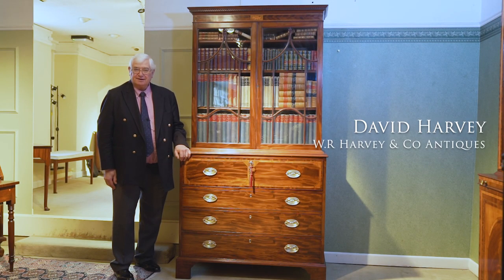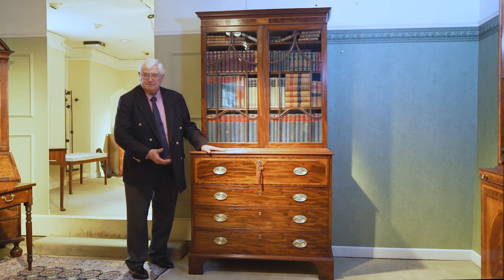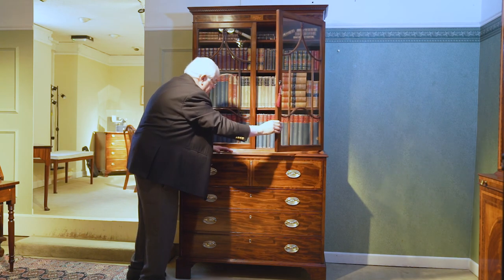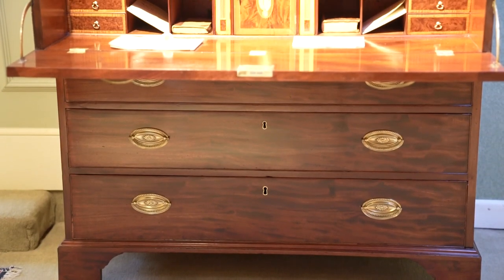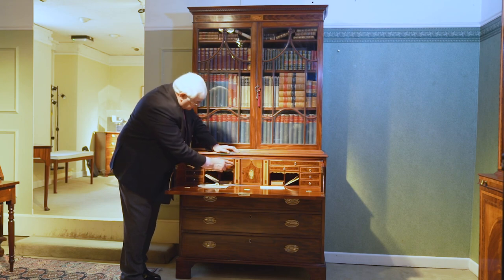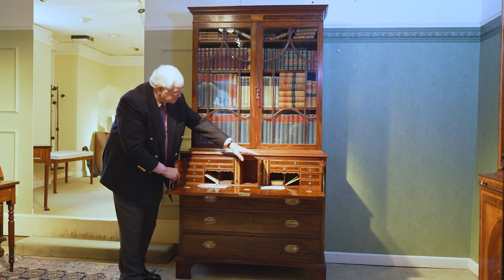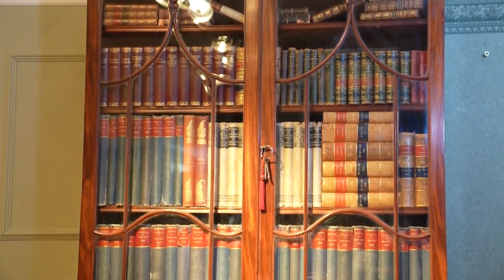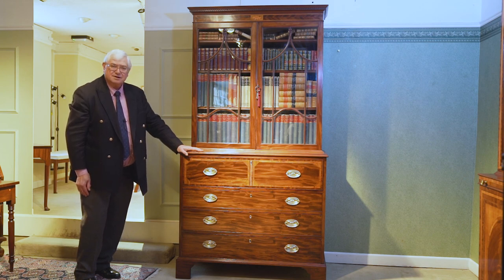masterclass Lost treasure - more secret compartments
David Harvey presents a Georgian mahogany inlaid Secretaire Bookcase dating from about 1785 and shows some us fascinating secret compartments!